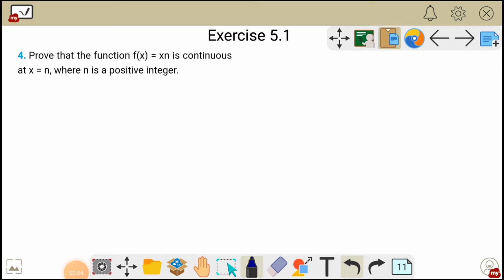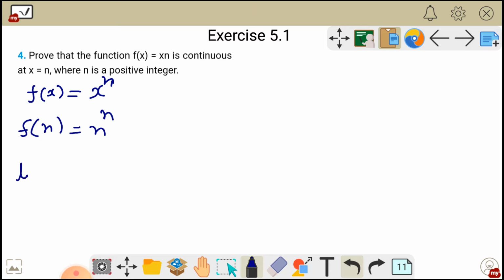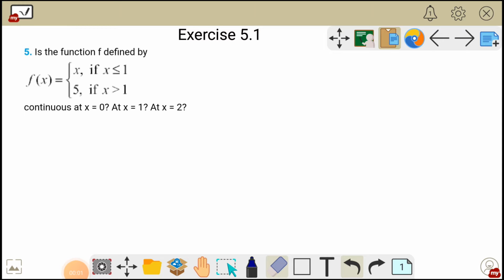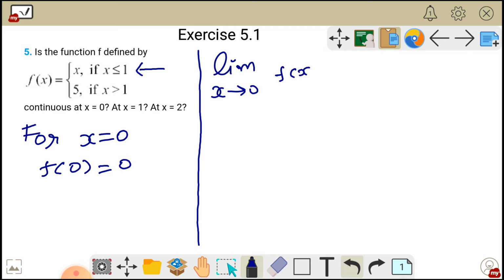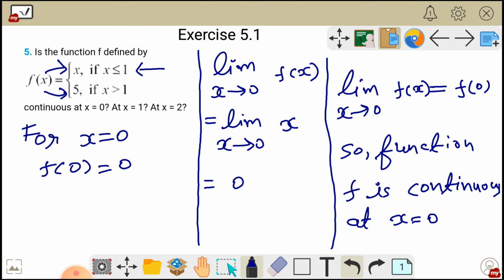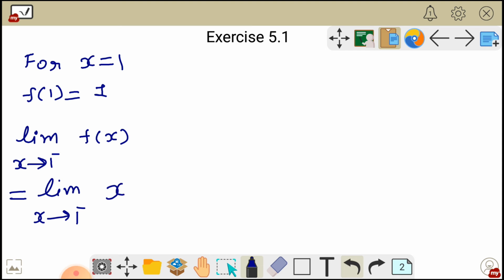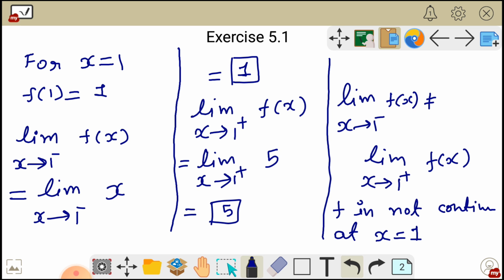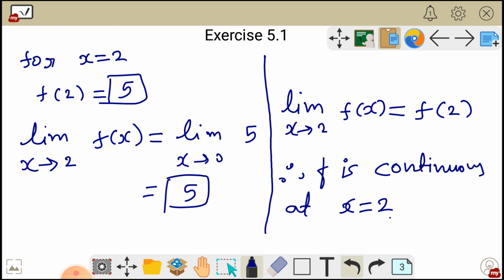Class12: EXERCISE 5.1(Q 4,5)